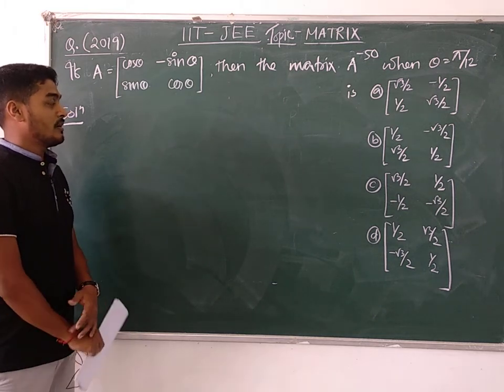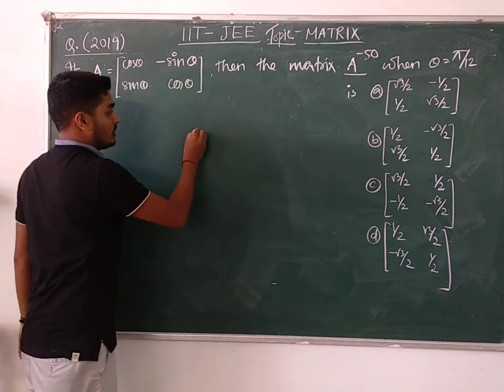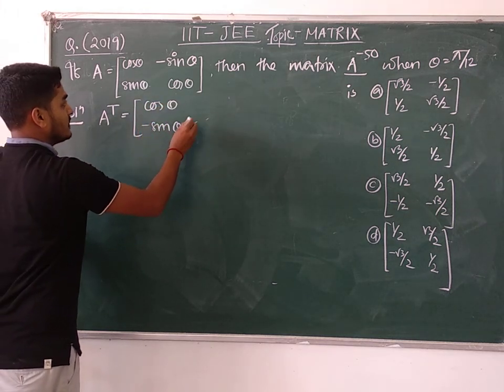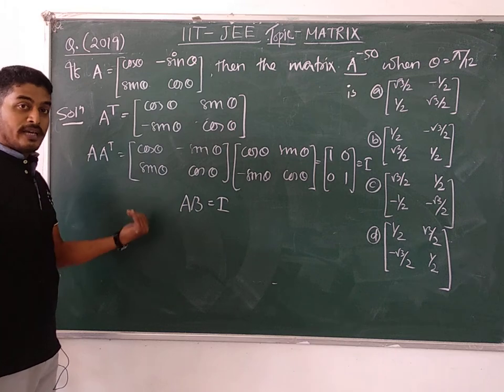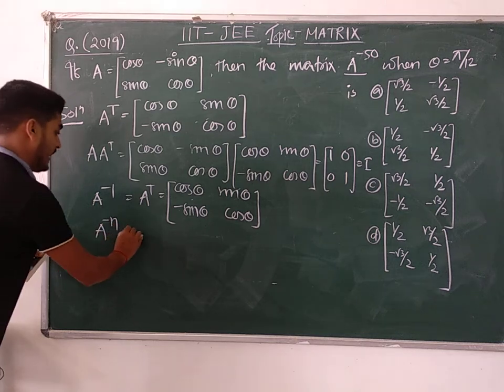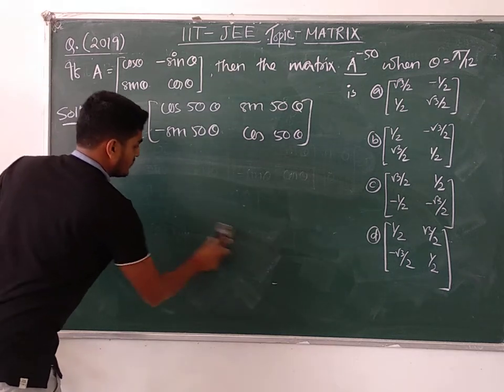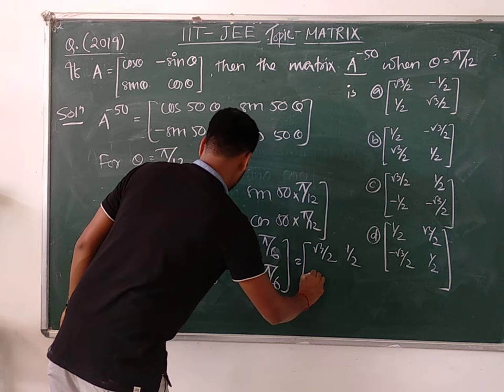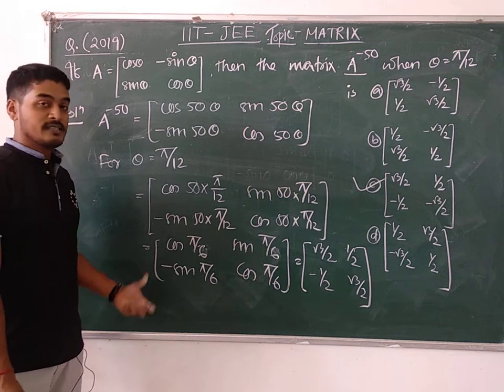IIT-JEE PREVIOUS year Question 2019,Topic - Matrices